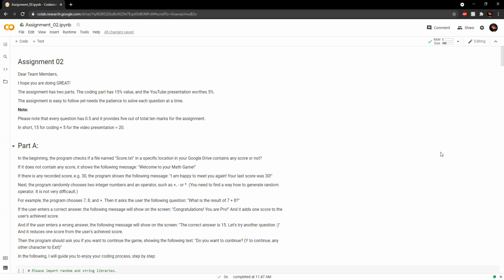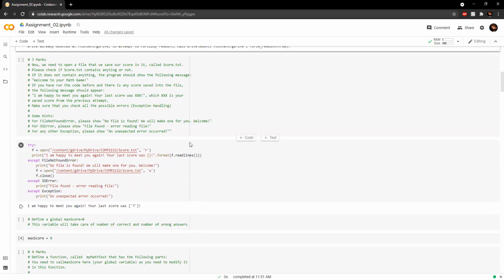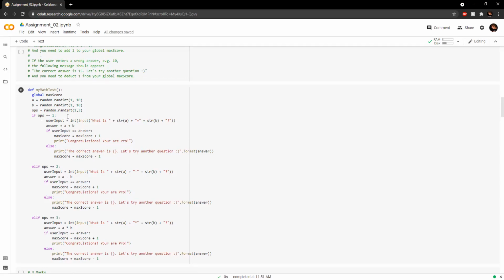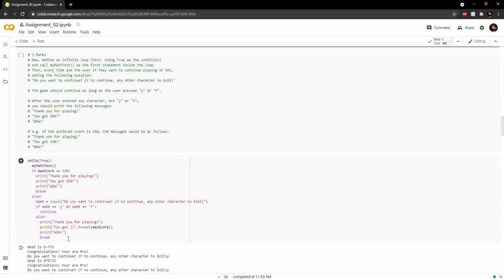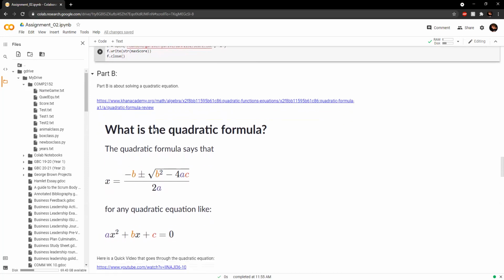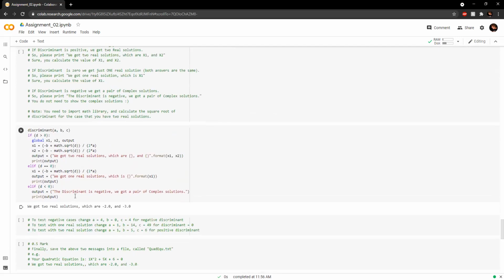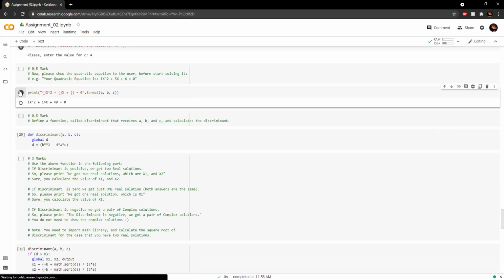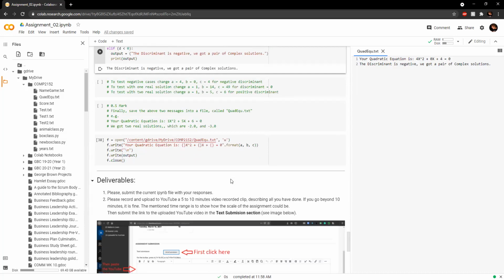Comp 2152 Assignment 2 Walkthrough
George Brown College COMP 2152 Assignment 2 walkthrough step by step. In the video I talk about the 2 parts of the assignment, part 1 solving a basic math equation game and part 2 solving a quadratic equation